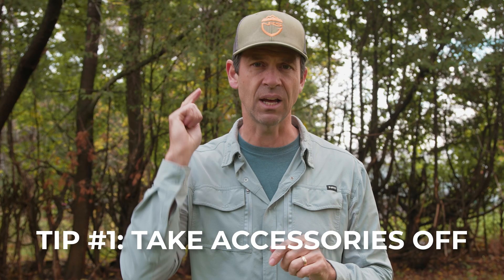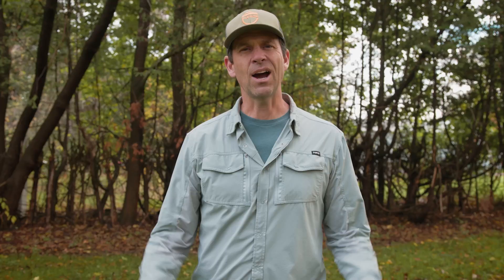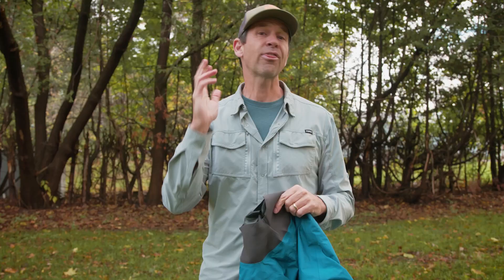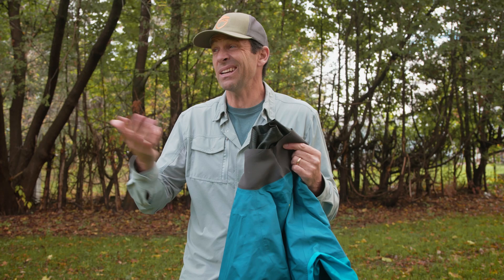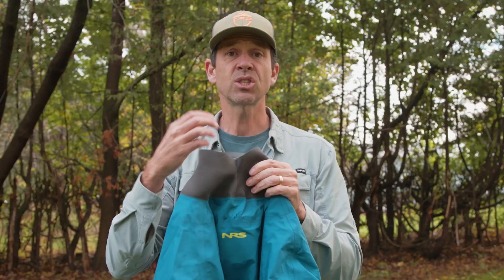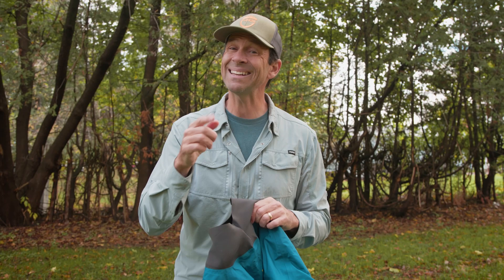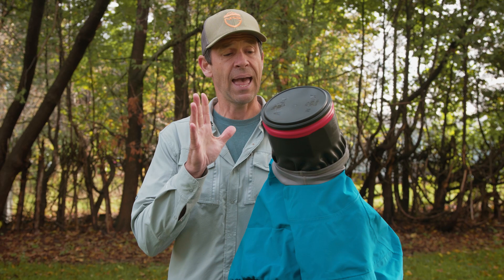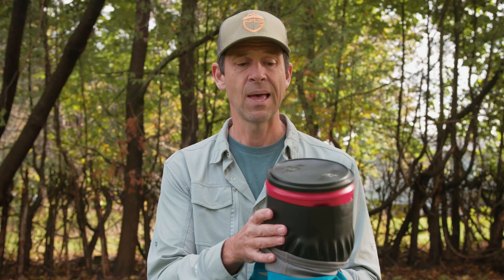How to Care for a Drysuit or Dry Top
Dry wear, like dry suits, dry tops, and dry pants are big investments. In this video, we look at how to care and maintain your dry wear.  In particular, we talk about how to care for the latex gaskets on your drysuit or dry top.  This also applies to dry tops or drysuits without latex.  A drysuit for kayaking or a dry top for kayaking is an important piece of paddling gear to keep you warm and safe in cold conditions, but it you don't take care of them, you'll find yourself needing to repair a drysuit.